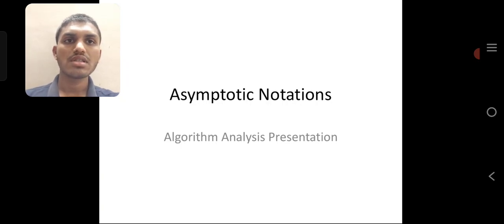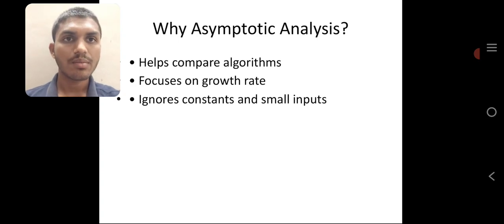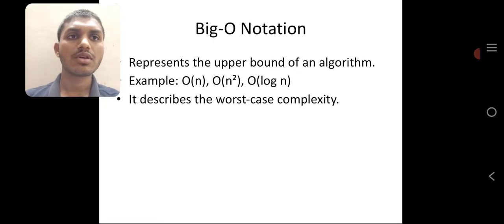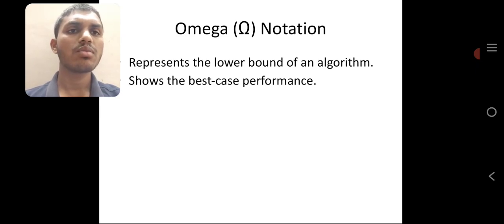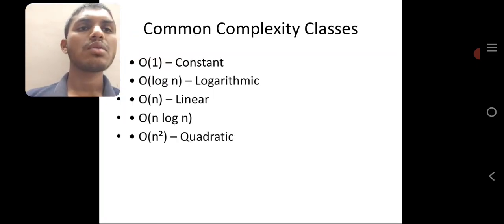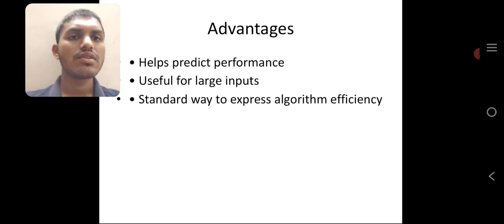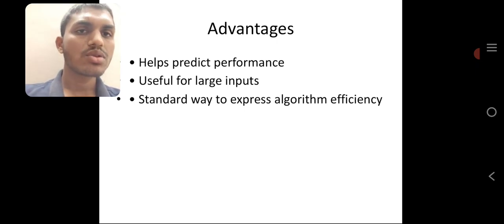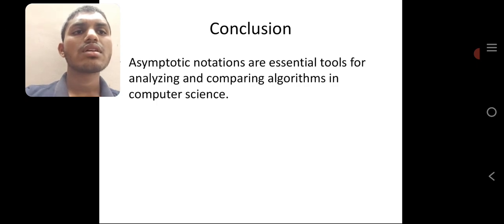Asymptotic notations.R.shashi ram.247Y1A6651.